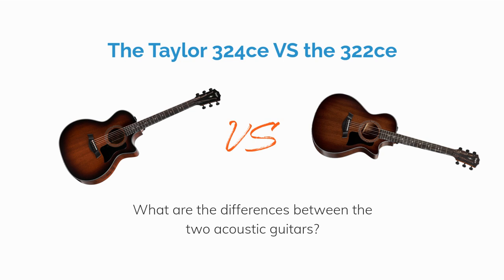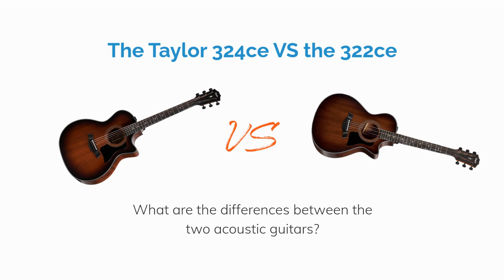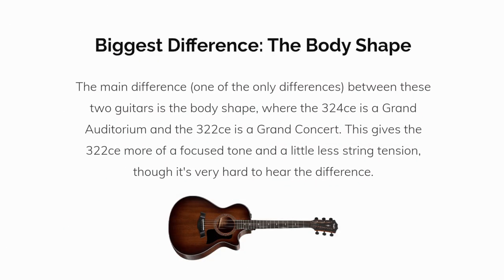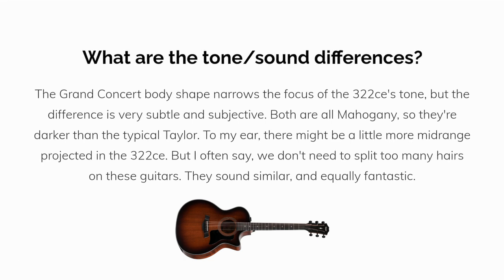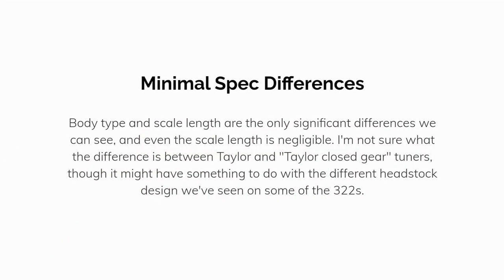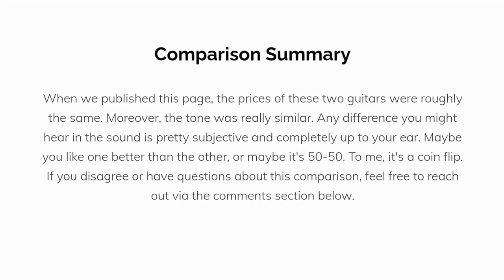Taylor 324ce VS 322ce: How are they different?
This is a comparison of the Taylor 324 and 322ce acoustic guitars. Are there any significant differences to speak of?

We cover the biggest difference to consider, along with a couple nuanced things to look for.

Here's an excerpt:

"The main difference (one of the only differences) between these two guitars is the body shape, where the 324ce is a Grand Auditorium and the 322ce is a Grand Concert. This gives the 322ce more of a focused tone and a little less string tension, though it's very hard to hear the difference."